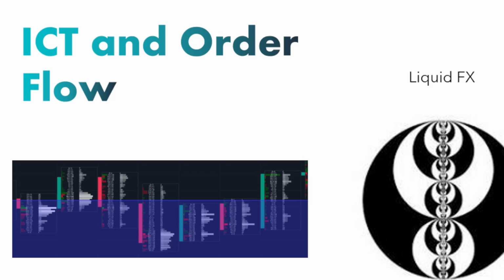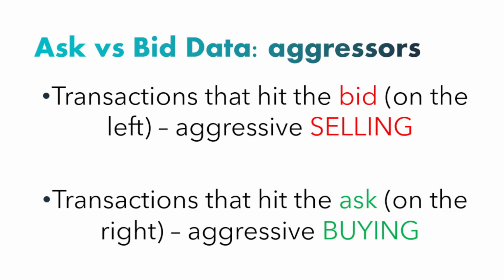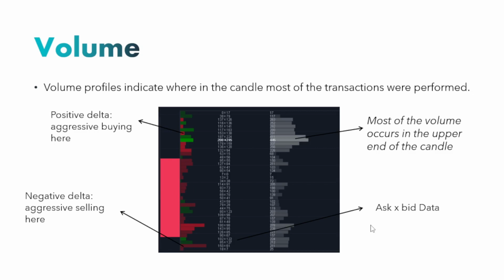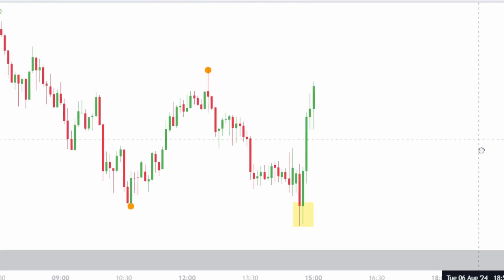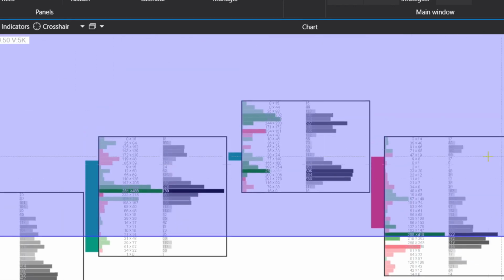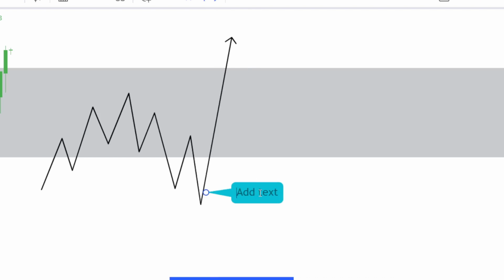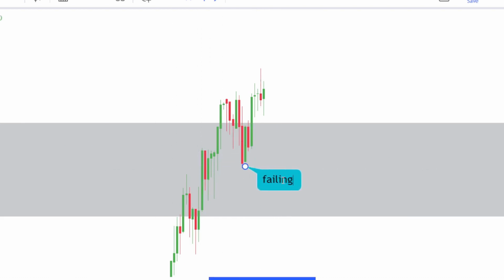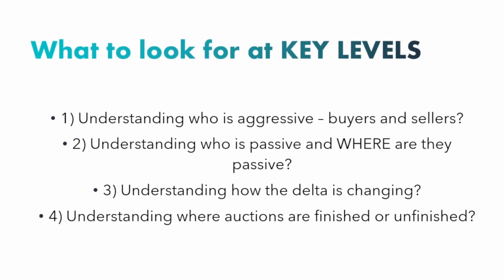How to find A+ M1 Set-ups